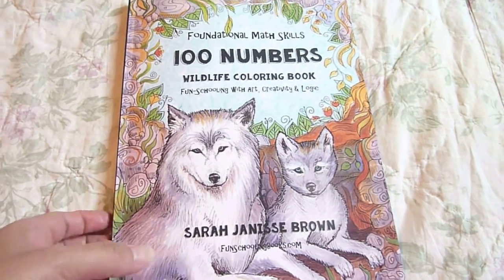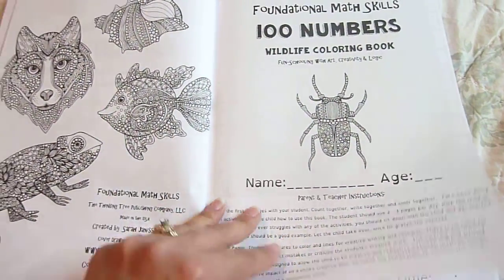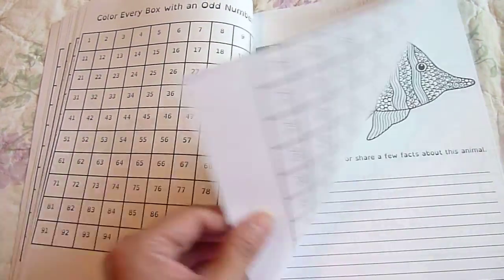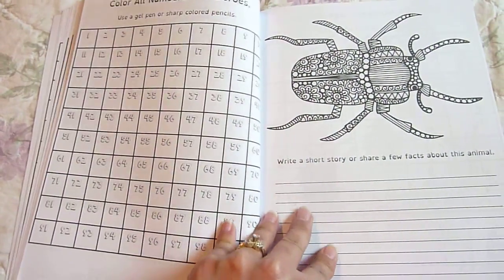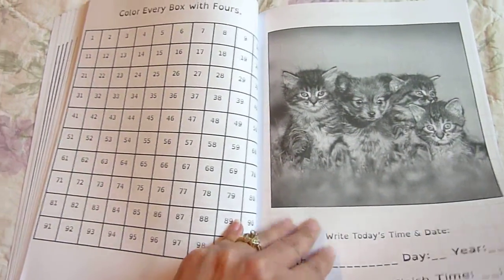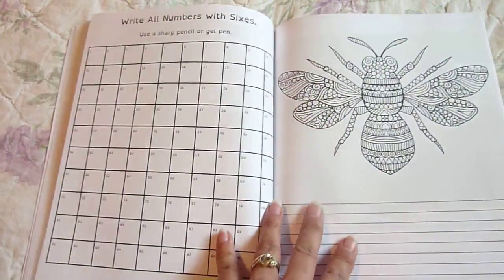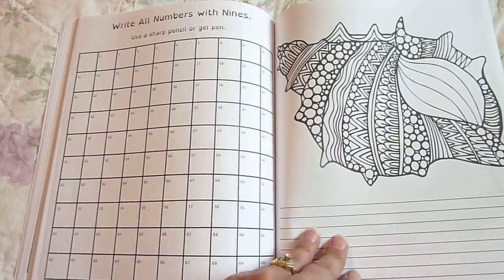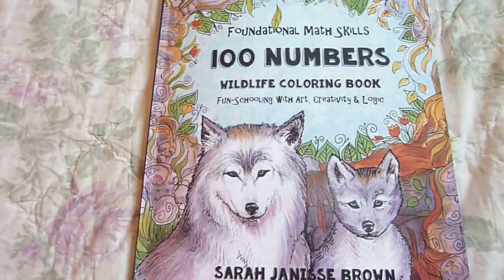Foundational Math Skills 100 Numbers by The Thinking Tree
Foundational Math Skills - 100 Numbers - Wildlife Coloring Book: Fun-Schooling with Art, Creativity & Logic - 1st, 2nd & 3rd Grades
Purchase: aff
~Target age/grad: 1st-3rd (6-8yrs) but can be used with older children as well.
~Recommended to use before children start memorizing math facts.
~Also included coloring, researching, and creative! Please don't get the red pen out and correct their writing. Let your child write without the stress of mom coming to correct their work